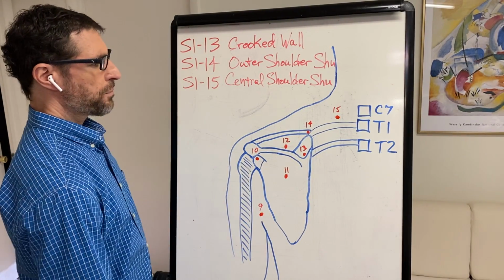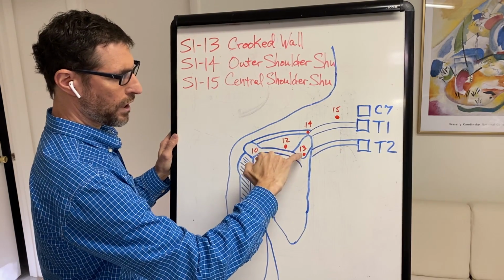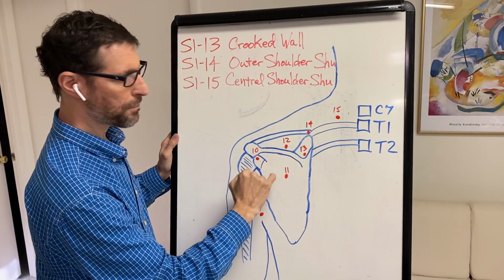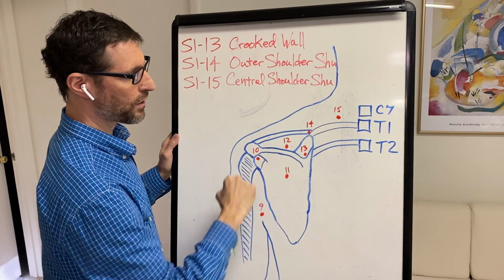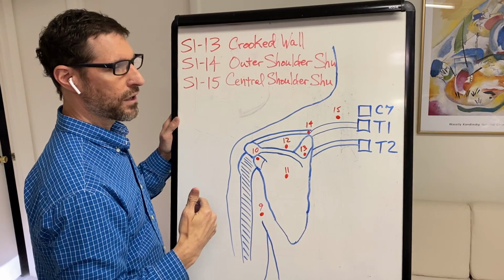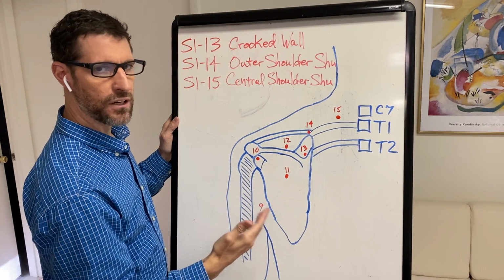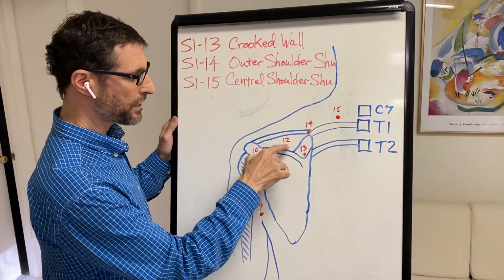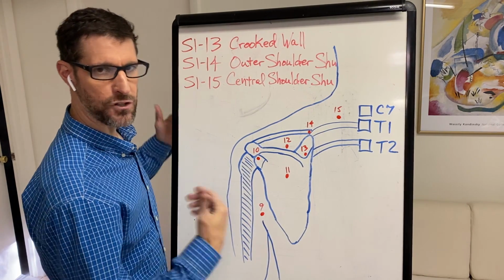SI-13 - SI-15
Stressed Out and Sore